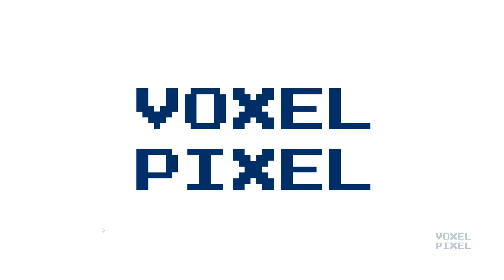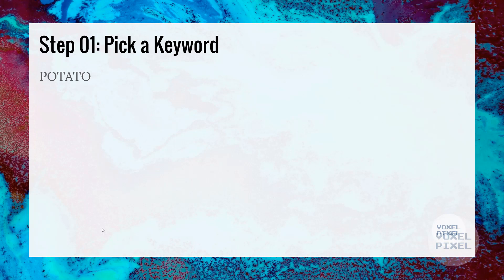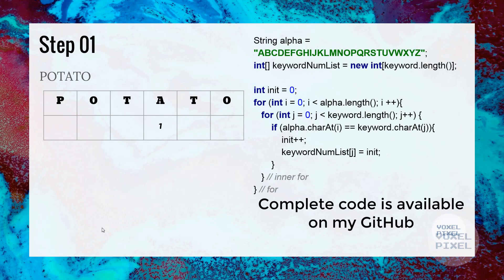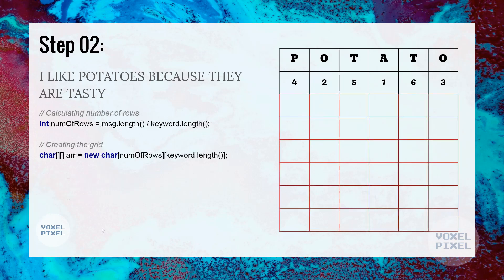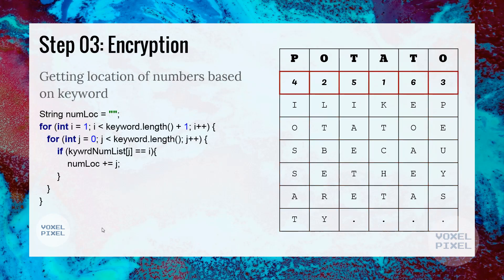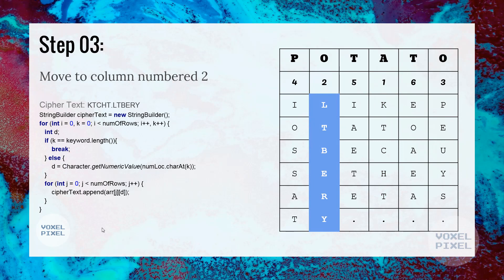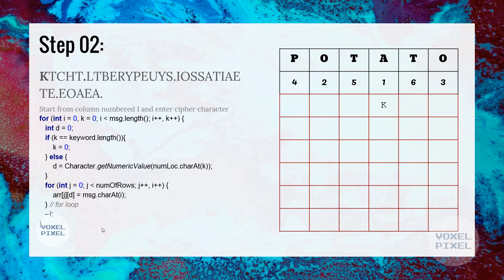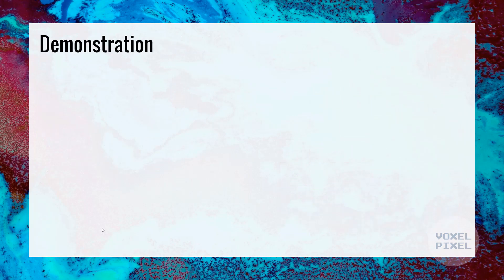Columnar Transposition Cipher Encryption and Decryption in Java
Columnar Transposition Cipher in Java
00:27 - Encryption
00:29 - Picking a keyword
01:30 - Plain Text
02:31 - Encryption Process
03:15 - Decryption
03:18 - Determining Grid size
03:28 - Decryption Process
04:00 - Grid to Plain Text
04:15 - Demonstration in IntelliJ IDEA
04:55 - Credits

Columnar Transposition Cipher using java programming language
In Columnar Transposition Cipher during encryption we write plain text in rows and extract cipher text from column. During decryption we write cipher text in columns and extract plain text from rows.